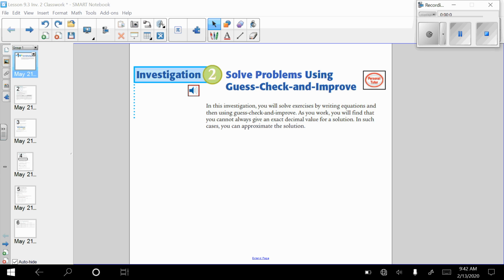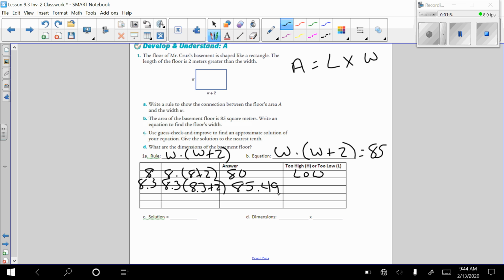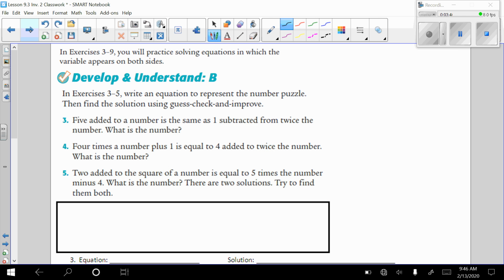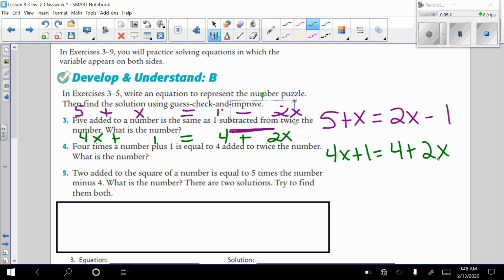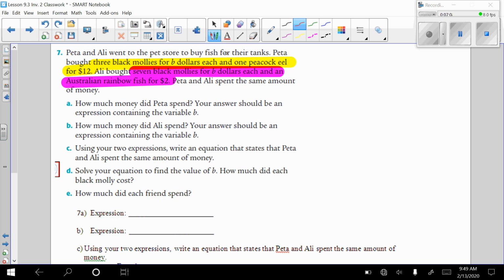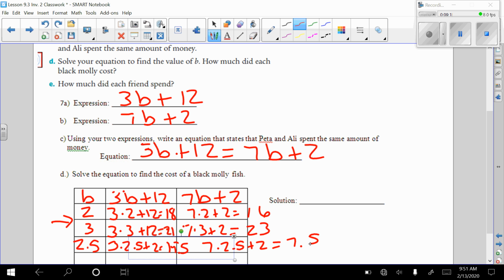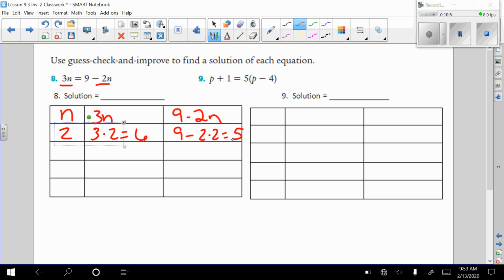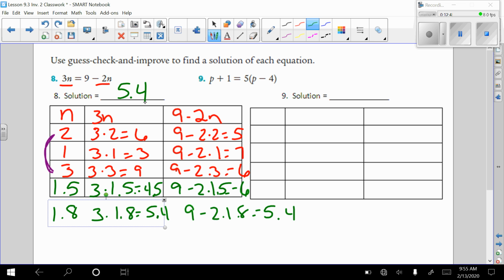9 3 2 9 3 3 Move Guess check and Improve with decimals